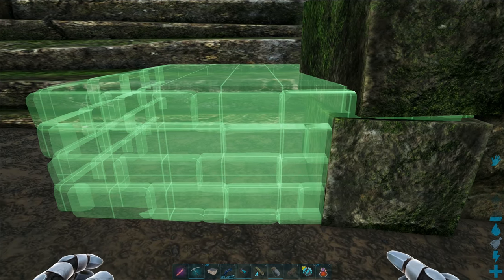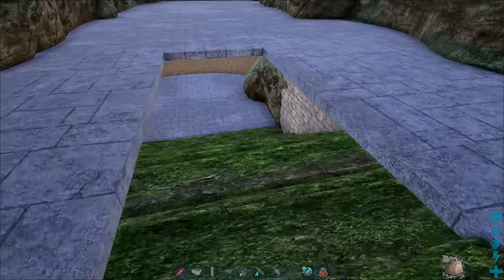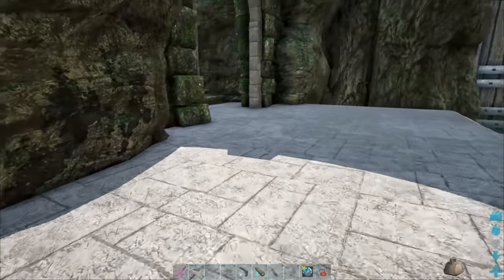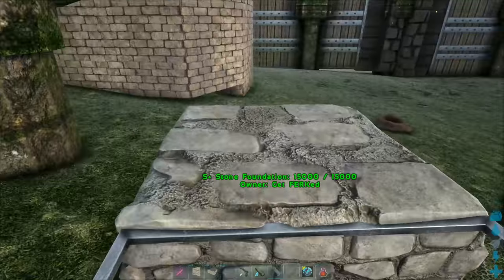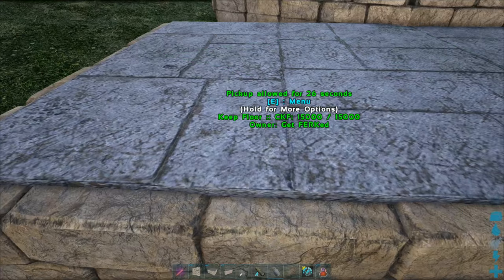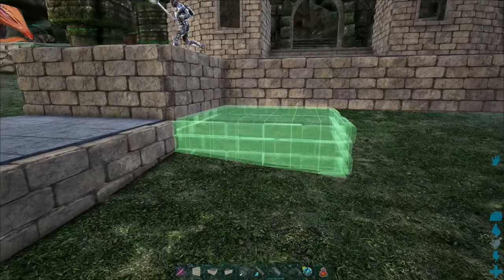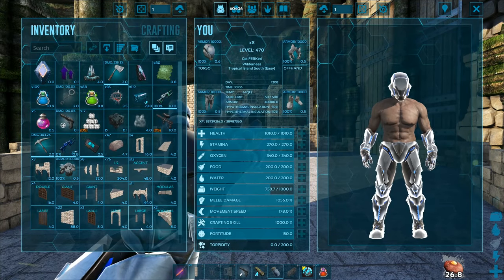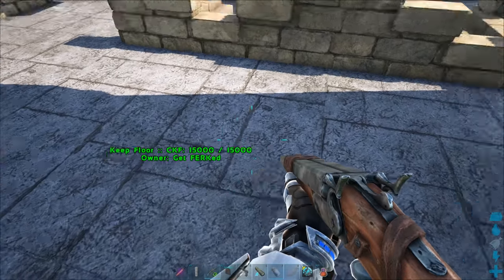New Base! :: Modded ARK: Prometheus :: E24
Welcome to Modded ARK: Prometheus on the Center map, using the Prometheus & Pugnacia creature mods!

● xB Shirts!